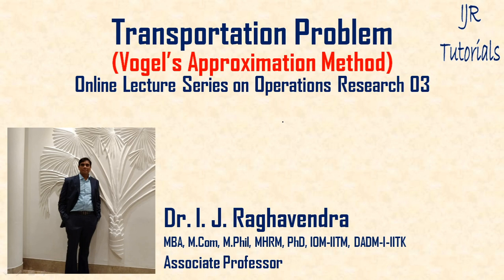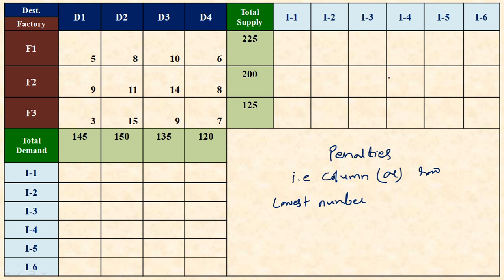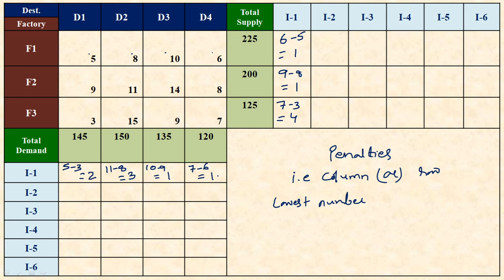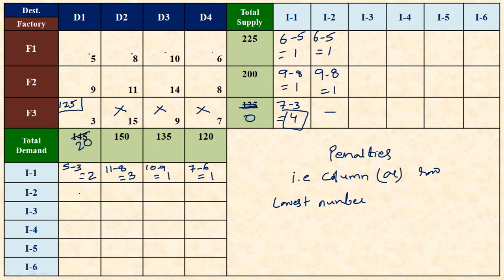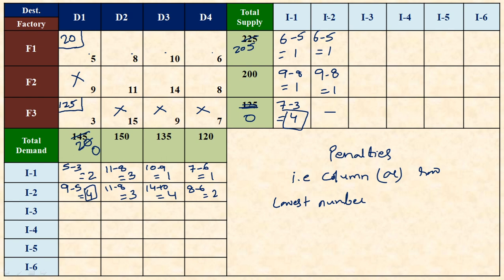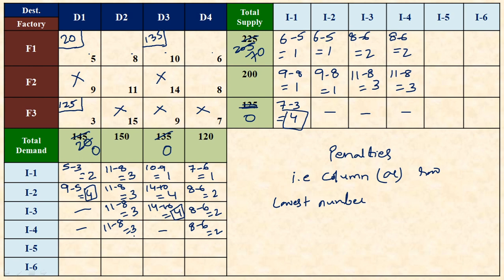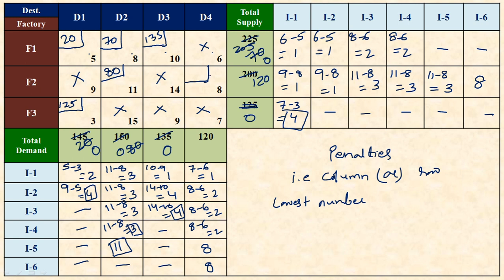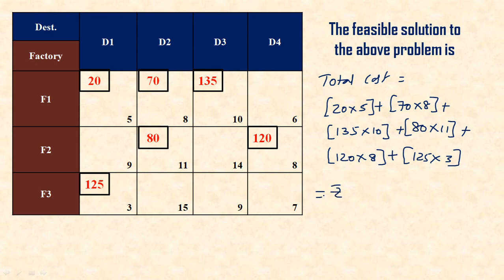Vogel's Approximation Method_Transportation Problem_Operations Research_Dr IJR_120620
Vogel's Approximation Method (VAM) is a popular method to solve a Transportation Problem. This method is more better than NWC and LCM. In this method we have to use the concept of OPPORTUNITY COST i.e. identification of penalties for each row and column based on lowest element can be subtracted from next best element of respective row and column.